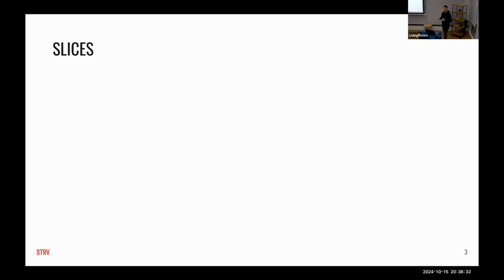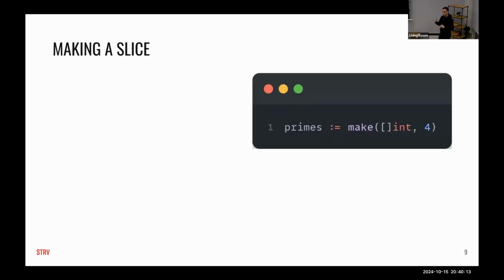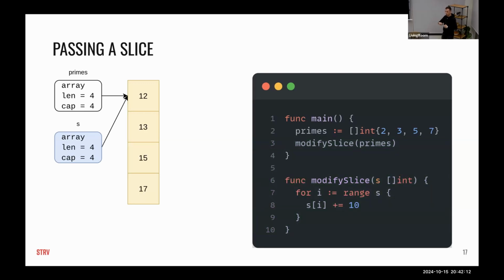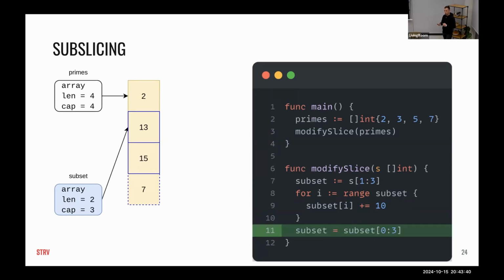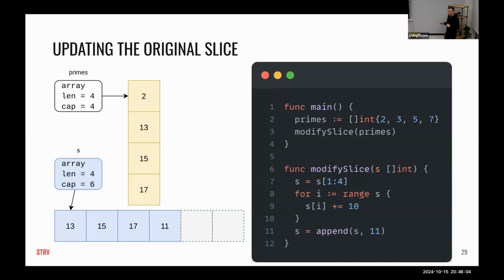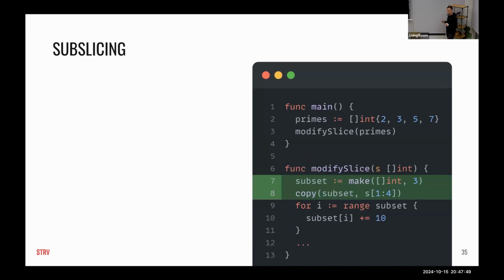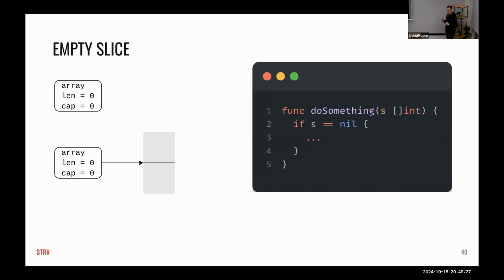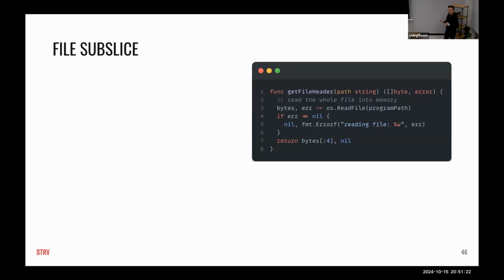Matúš Bafrnec, Senior Software Engineer at STRV - Know your slices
Think you know Go slices? Think again. Join us to uncover the hidden depths of this fundamental data structure and learn how to avoid the common, yet subtle pitfalls."

Matúš is Experienced Go developer with overlap to DevOps, currently working at STRV. Passionate about cloud technologies, deeply rooted in the Go ecosystem.